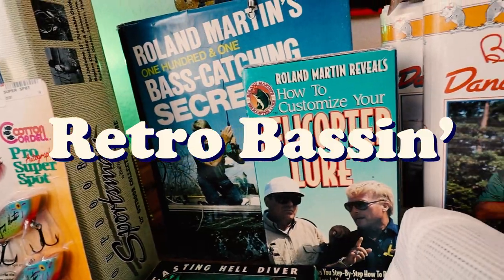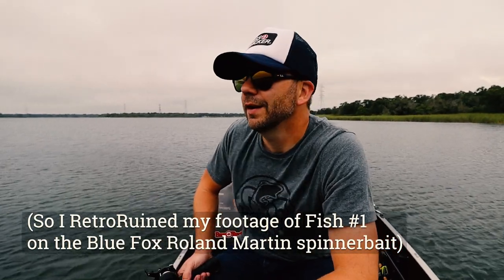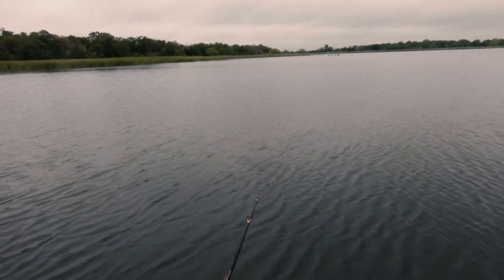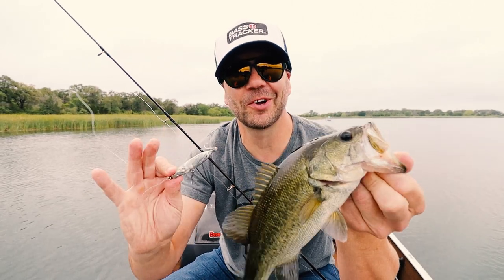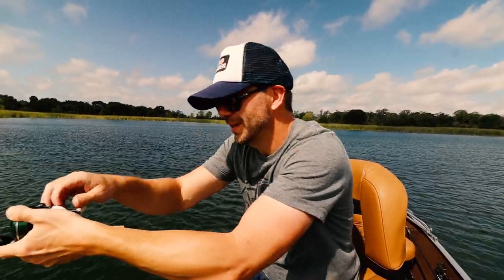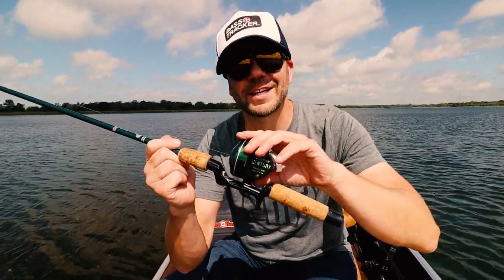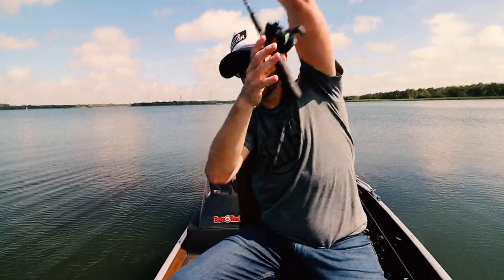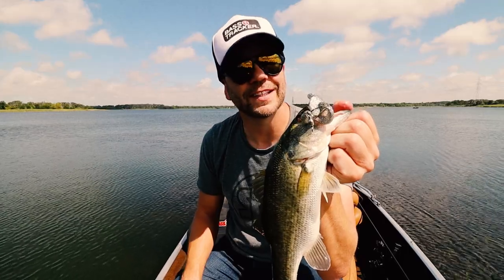Roland Martin Fishing Challenge in a Scott Martin Challenge t-shirt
This week we take the Roland Martin Fishing Challenge, and bust out some classic lures like the Capt. Jim Strader Diamond Rattler, the Joihnson Silver Minnow, and of course, the Helicopter Lure. Do I get bonus points for doing it in a Scott Martin Challenge t-shirt??